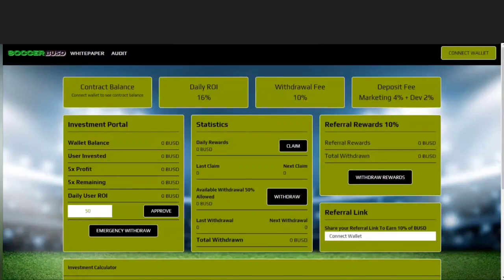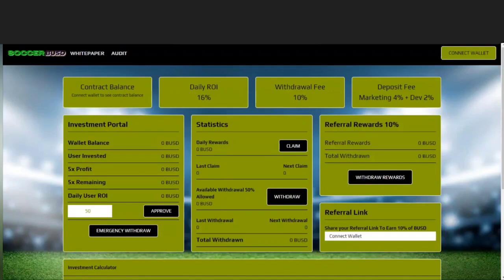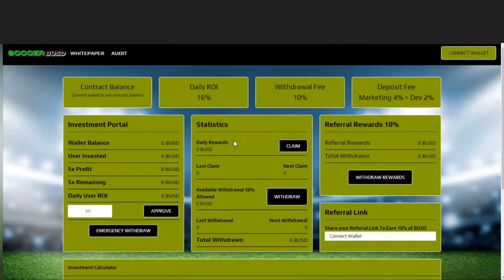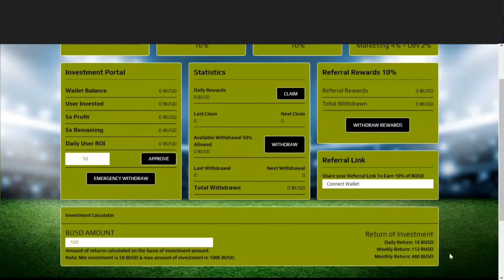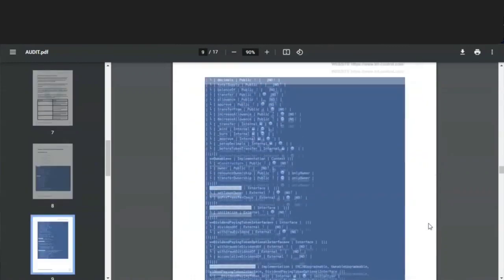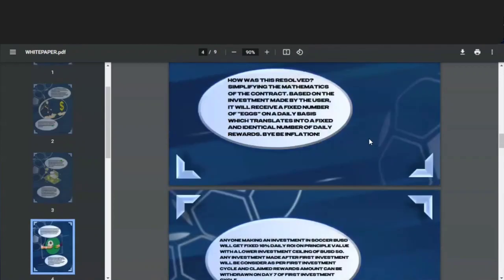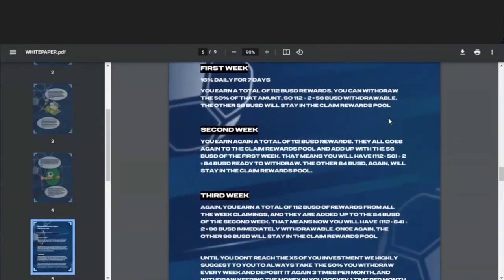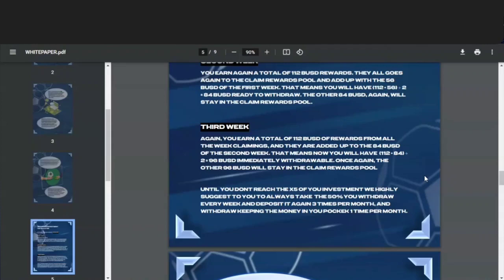SOCCER BUSD | UNIQUE FEATURES |INTERESTING MINER